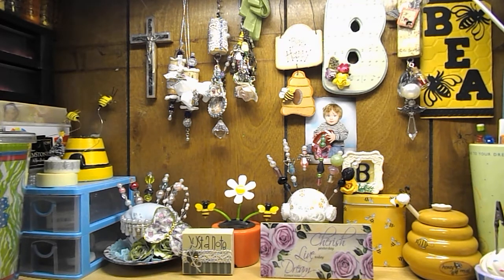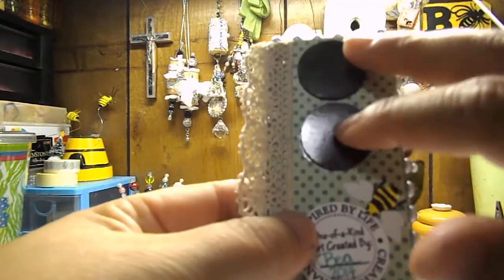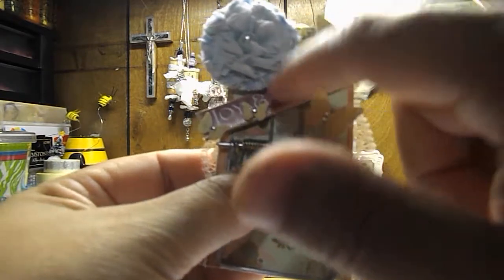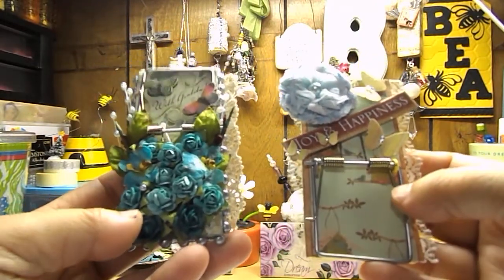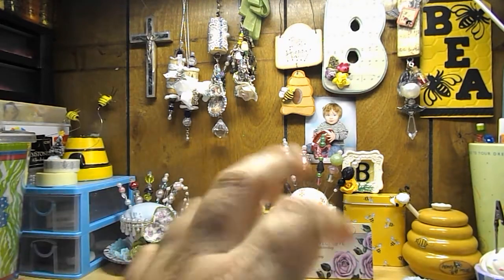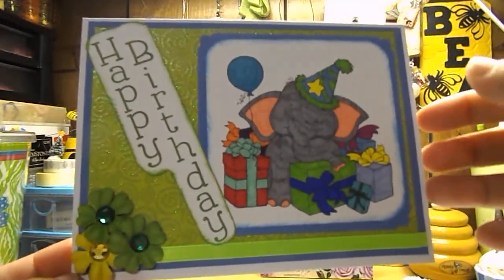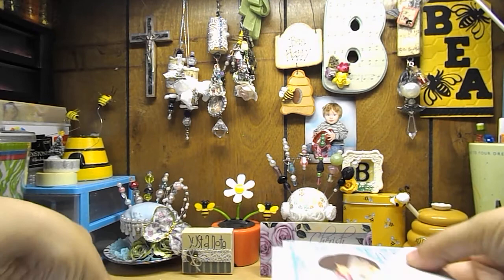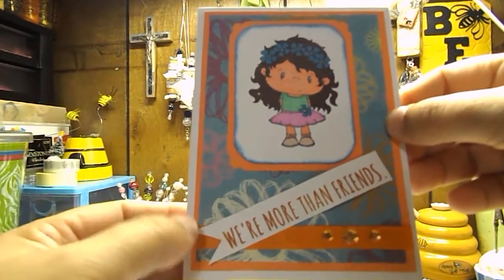Card Shares and Project Shares